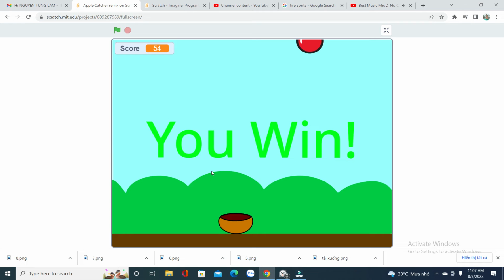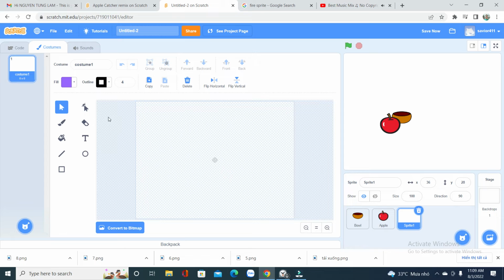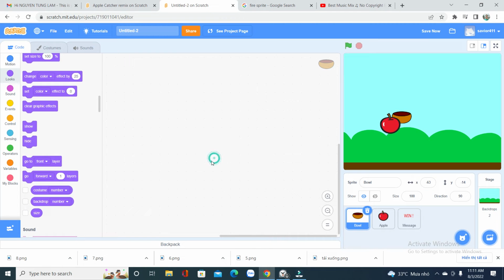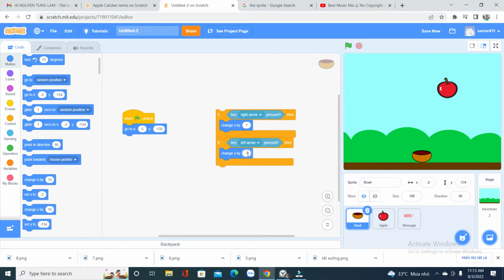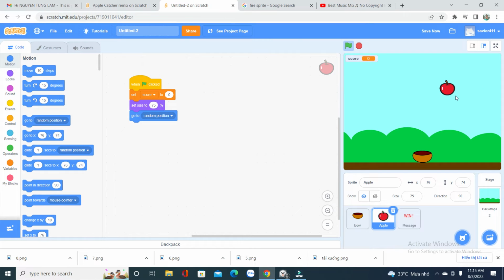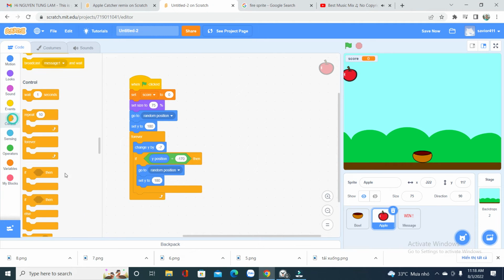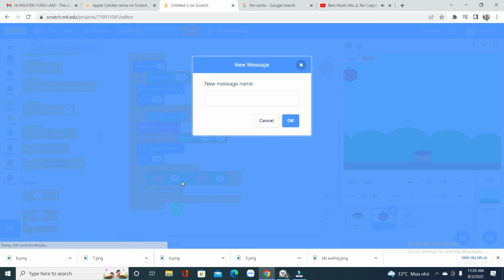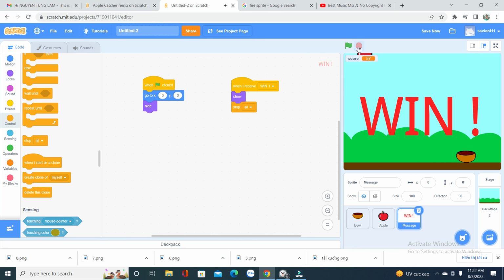Scratch Tutorial | Making a Catch Game in Scratch .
@The School For Everyone   .

In this tutorial, you can learn how to make a catch game in Scratch - enjoy the game  !!!

Try it out:
Catch Game :